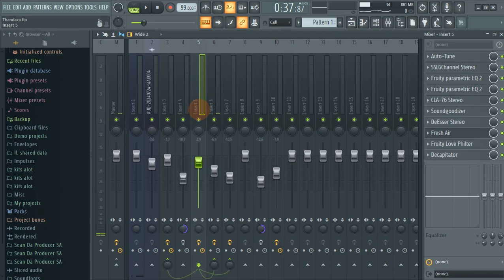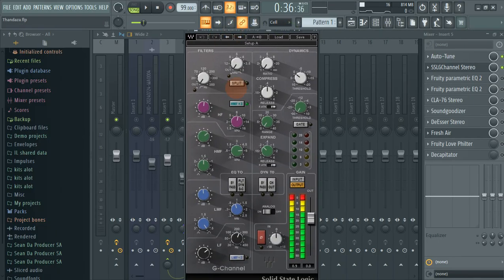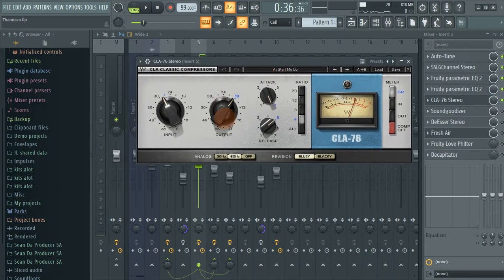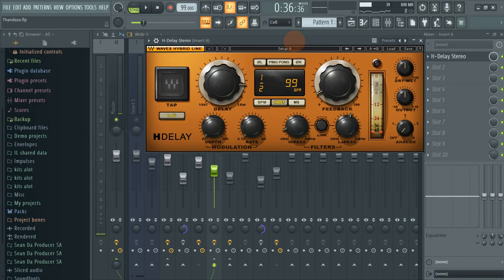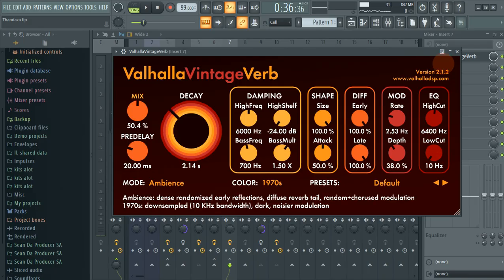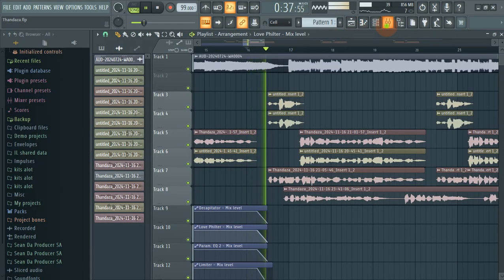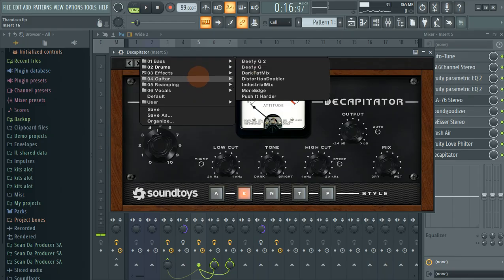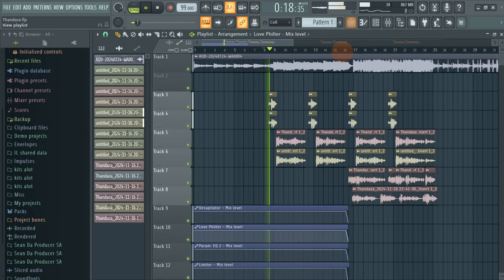How to mix Vocals using Waves plugins in FL STUDIO 20 ft RazzMatazz x Eleventhbeat (Kidsydbeatz)2025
IN THIS CHANNEL WE LEARN HOW SIMPLE IS FL STUDIO !!!
ALL OF US CAN LEARN WHATEVER WE WANT TO LEARN AS LONG AS WE GIVE IT TIME AND SHOWING SOME PASSION
wave plugins
My Other Links
1) SPOTIFY